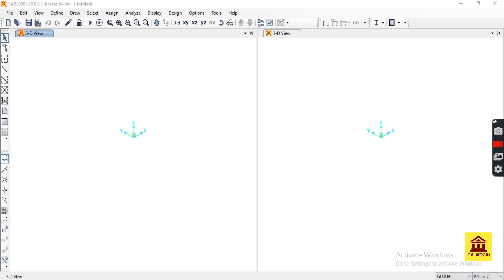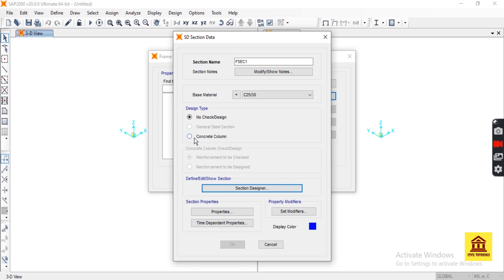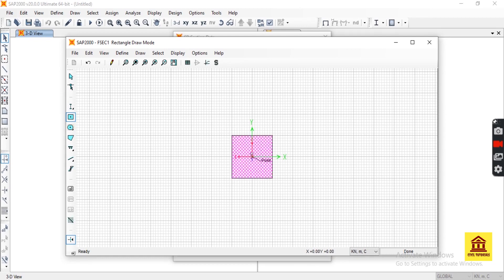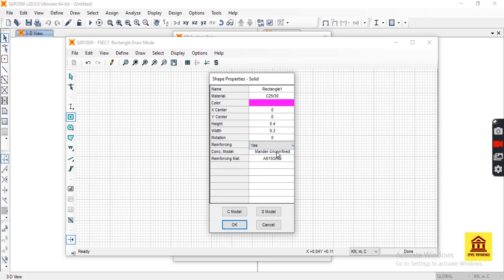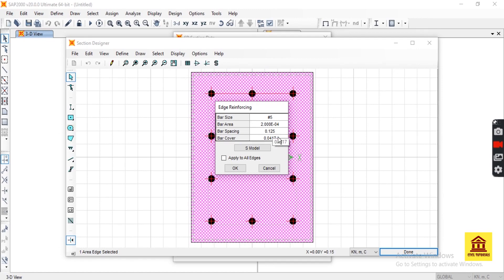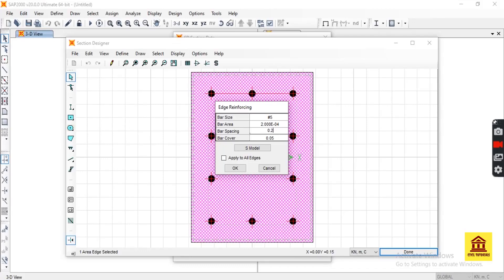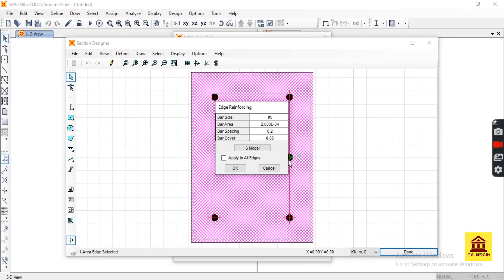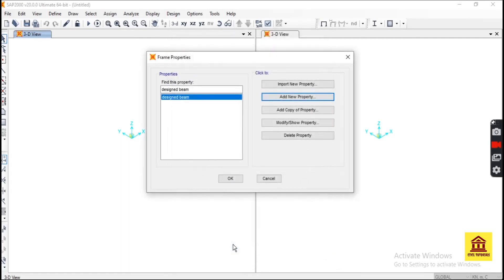SAP2000 V20 column designer example| creating column with own design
in sap 2000 creating own design of column rather than default built templates is more advanced and it is still unknown to more students. we thing this video will be more useful to many students. still we wish to create more videos about sap 2000. please comment your ideas for our improvement in up coming videos